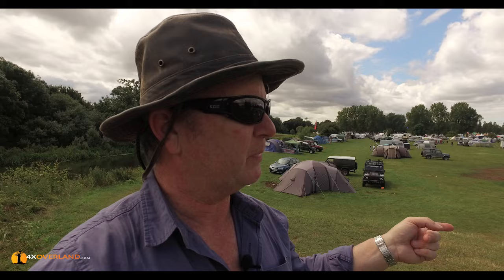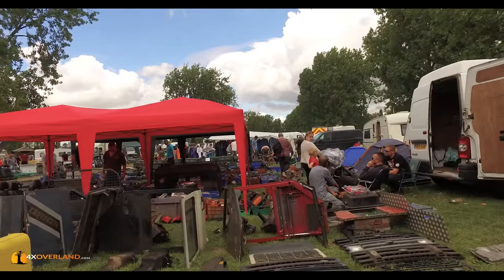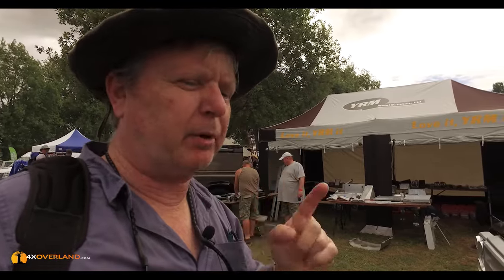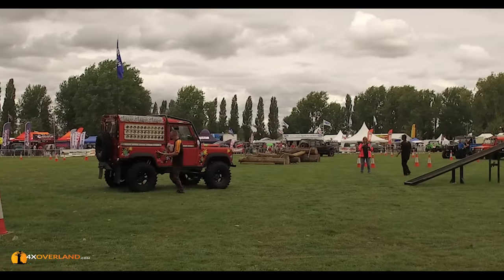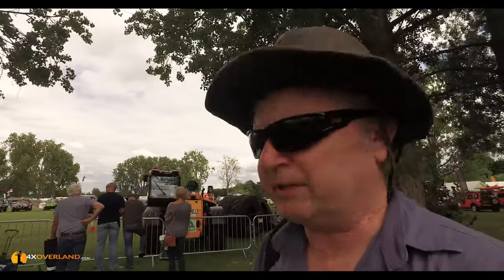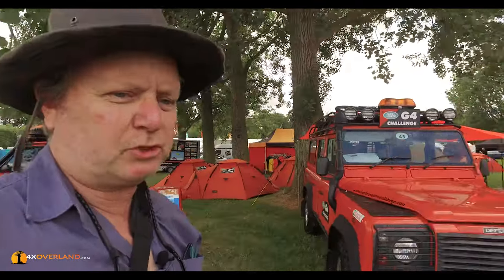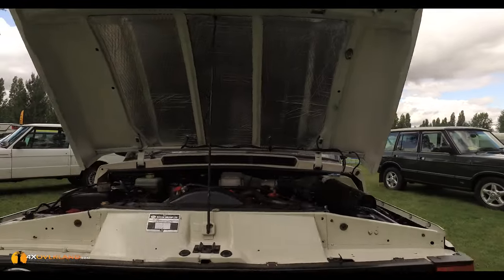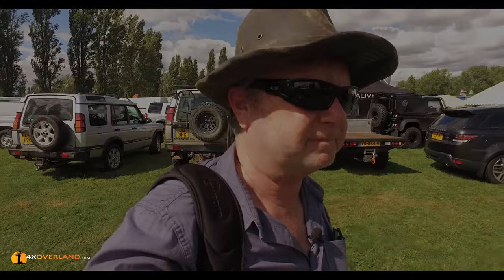Land Rover Festival Billings 2016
The yearly event in Northamptonshire, England, the Land Rover Festival at Billings Aerodrome. A collection of Land Rover enthusiasts and their kit, accessories and vehicles together for the three day festival. Andrew St Pierre White reports.

This video is by 4xOverland.com, makers of the world's favourite 4x4 and overland videos.